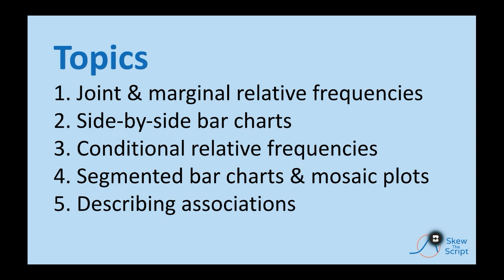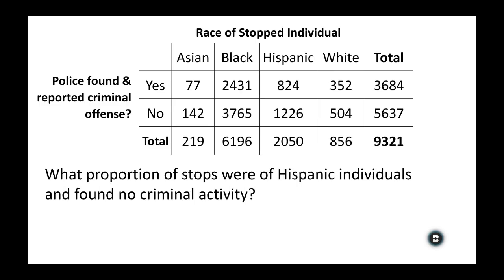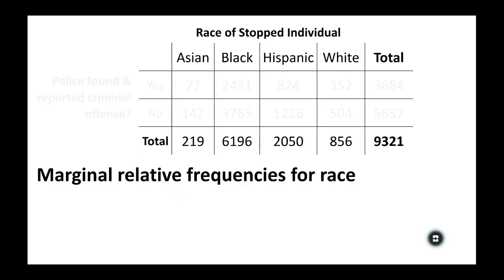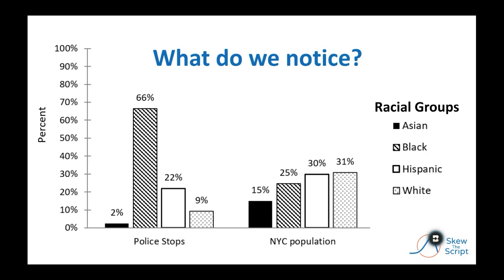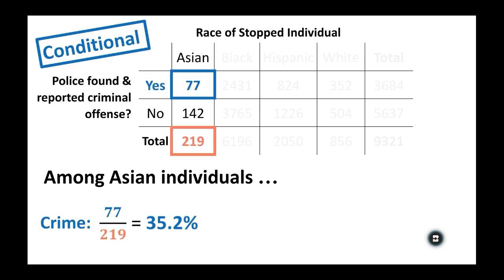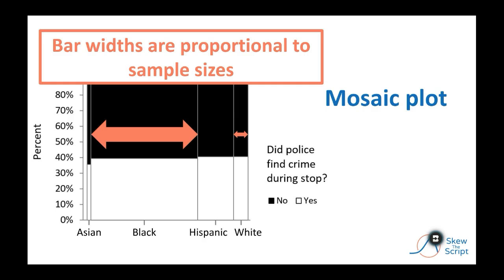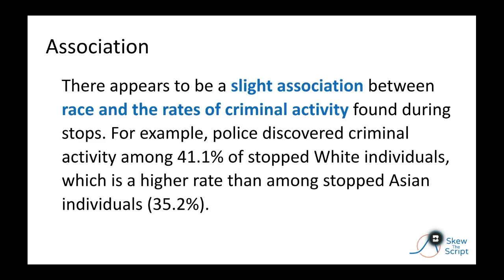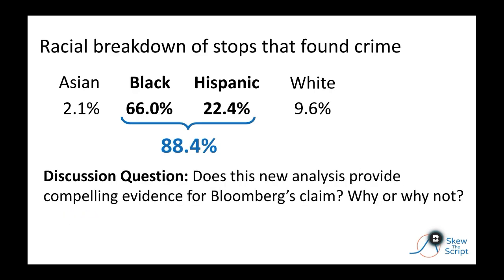2.A.1 Video Notes: Describing 2 Categorical Variable